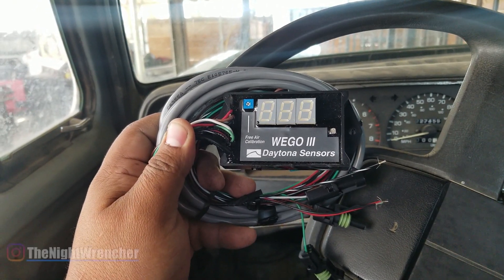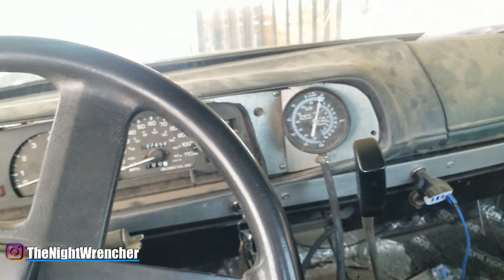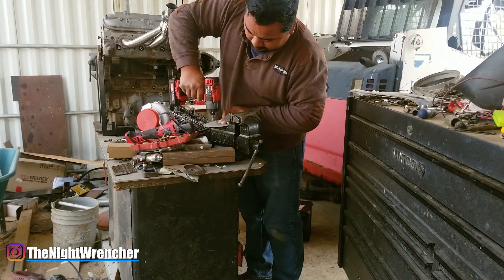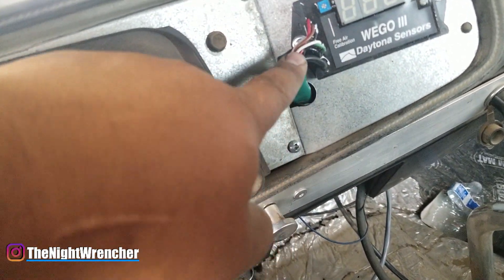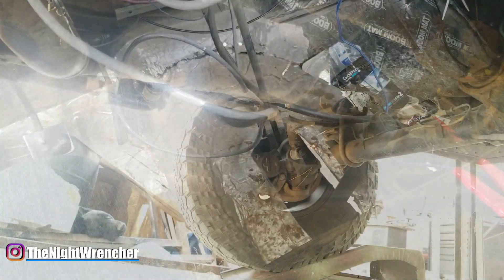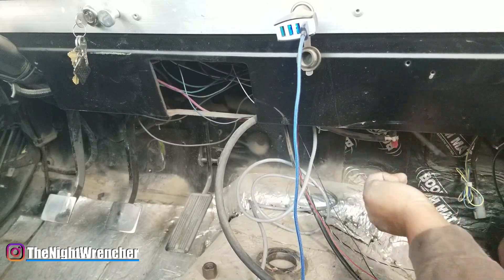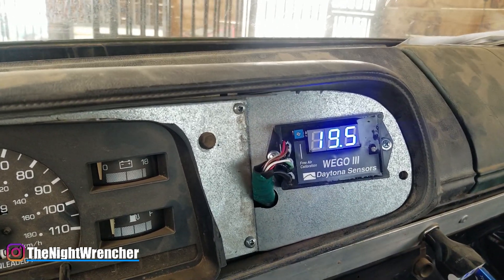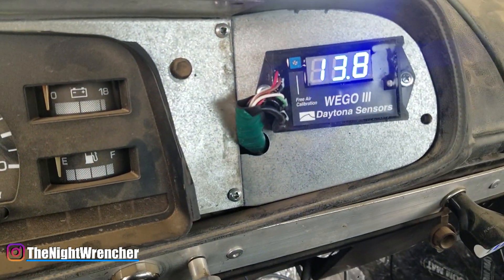Daytona Sensors WEGO III Wideband O2 Sensor Gauge/Datalogger Install | Turbo LS Swapped Dodge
Today we install a wideband o2 gauge courtesy of the guys over at Daytona Sensors to replace my existing wideband that I already had  installed in my truck. This wide band will allow me to tune in Lamda instead of AFR which will give me the ability to dial in my carburetor set up for E85. The e85 will let me install a turbocharger on my ls swapped dodge truck and hopefully get it producing some insane amounts of power. Really looking forward to finally making the switch with this wide band. Quick overview of the build so far: Carbureted 5.3L LS, currently stock cam, regular 87 octane fuel, LS2 coils, Silverado long tube headers, stock bottom end, holley dual plane intake, holley 750 vacuum secondary street avenger.